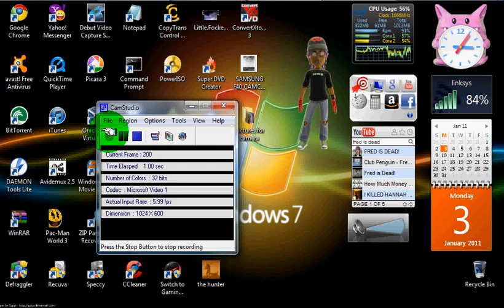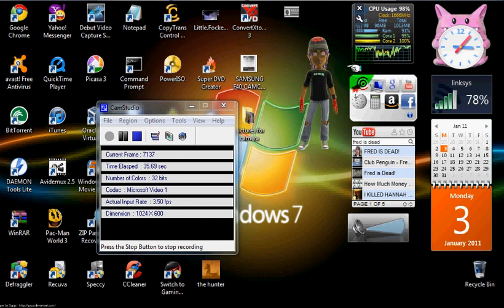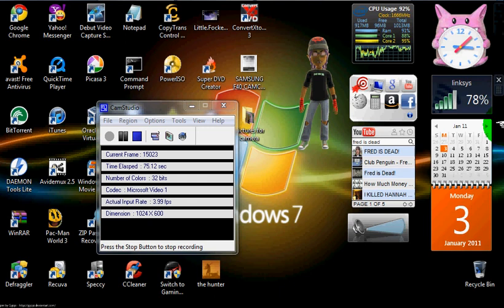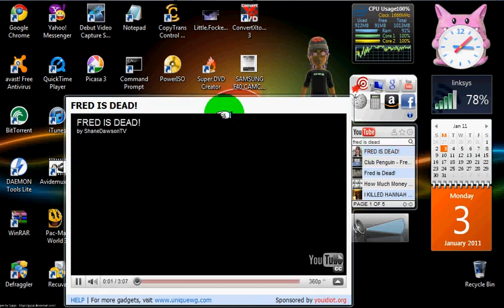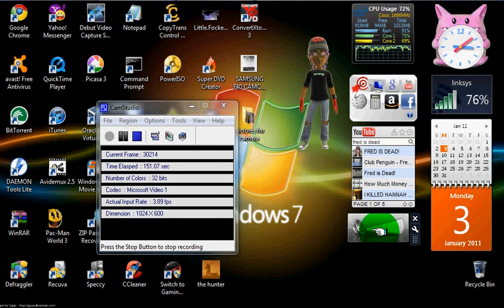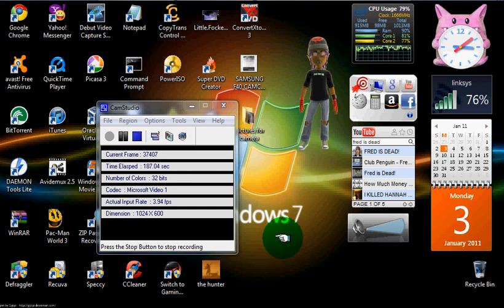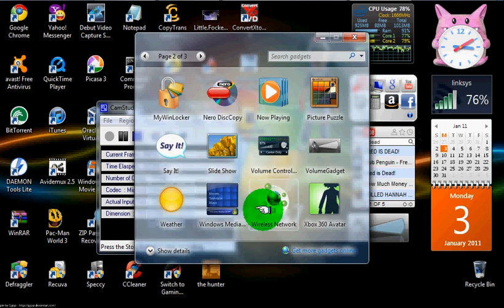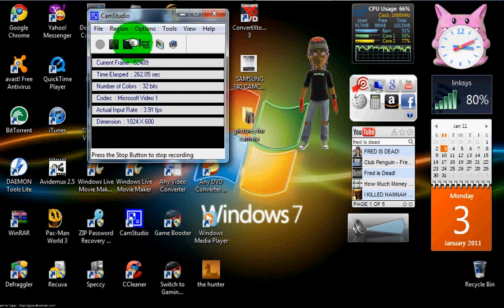top windows 7 gadgets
top windows 7 gadgets of mine